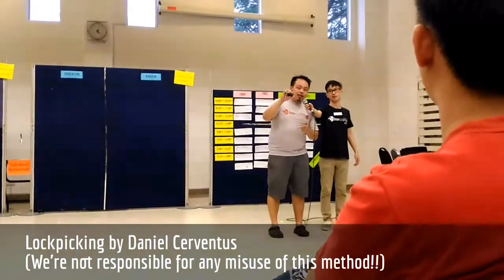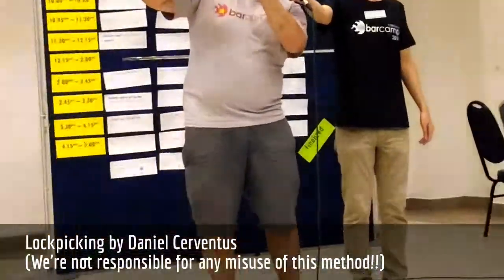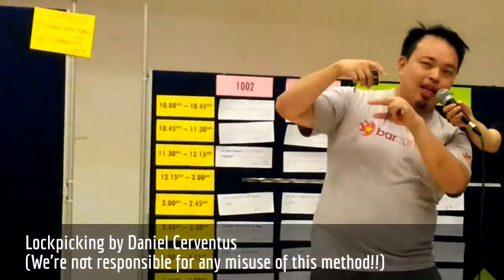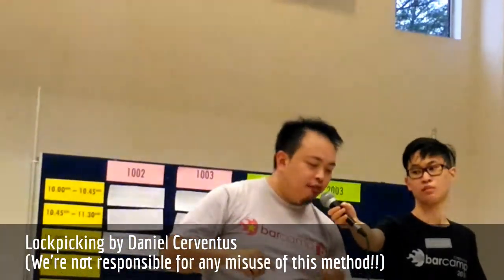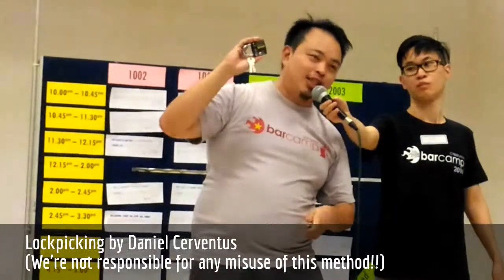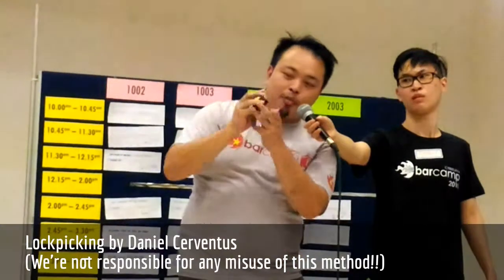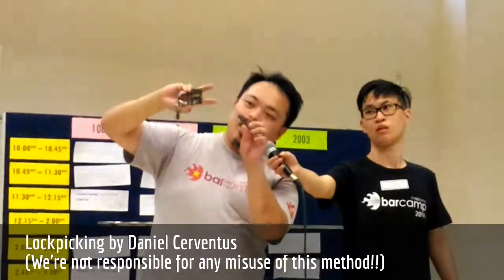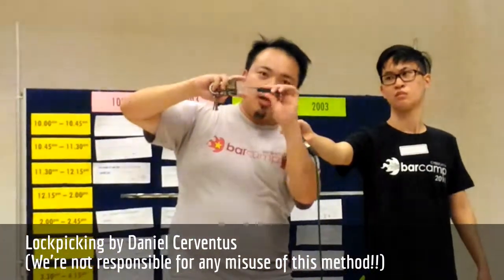BarCamp Cyberjaya 2015 -- Lightning Talk & Conclusion.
The only lightning talk there and then some high fives to the committee, by the organizer for making this great Barcamp happen!

I had to rush back home for dinner and to watch Carols In The Domain.